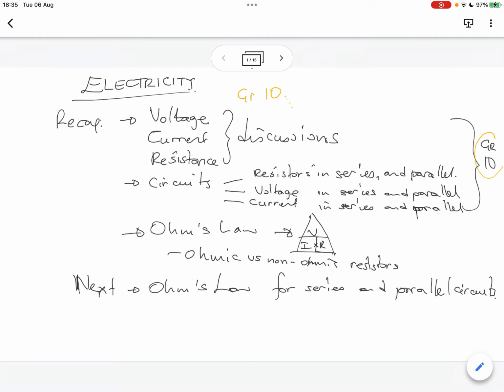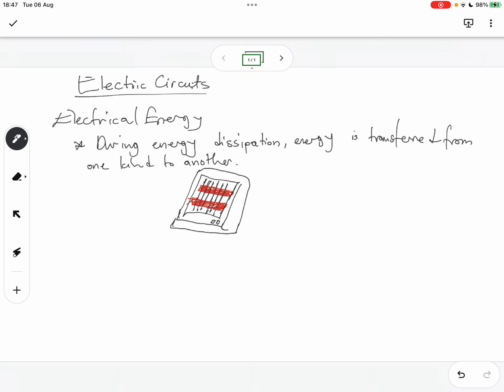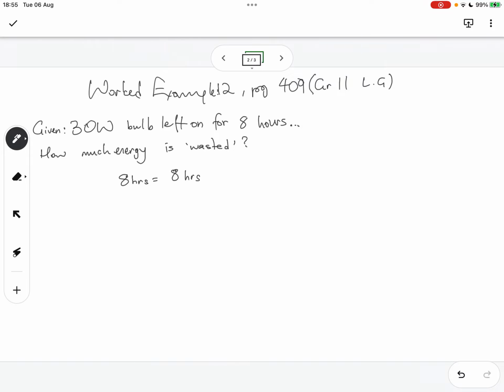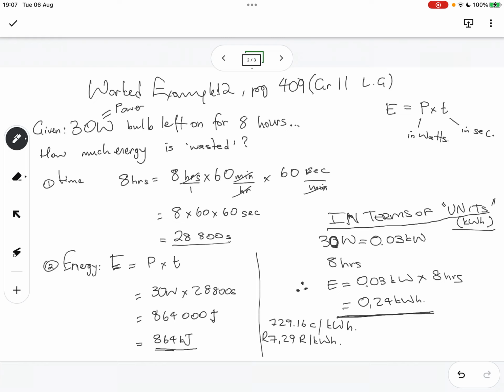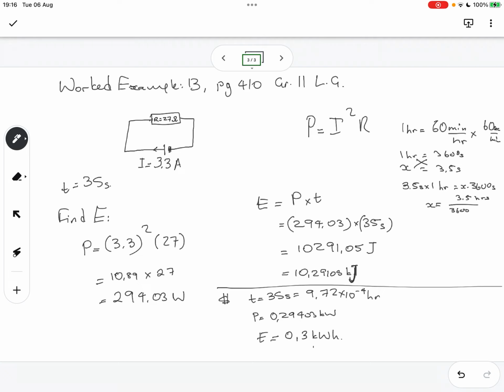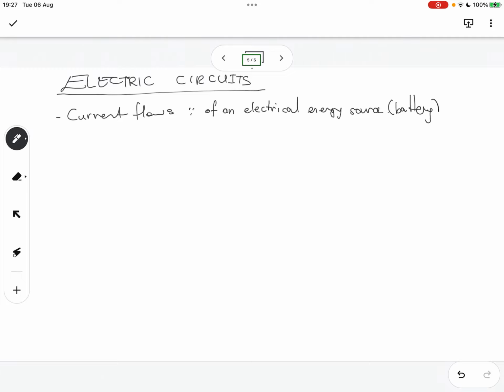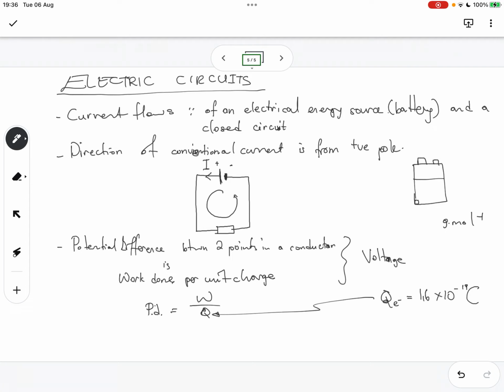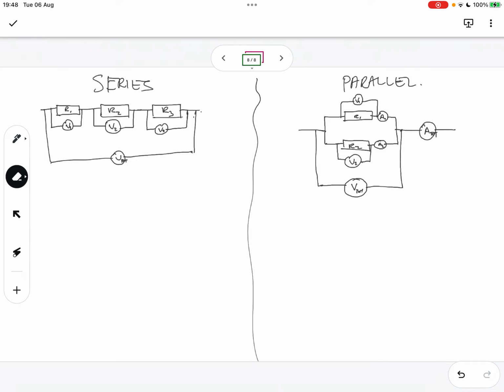Electricity and Electric Circuits | Grade 10 to 12 | 6th August 2024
This is a recording of M1ster.P3 | Private Math and Science Tutor class held on 6th August 2024 in Polokwane, South Africa. The topic is Electricity and Electric Circuits.